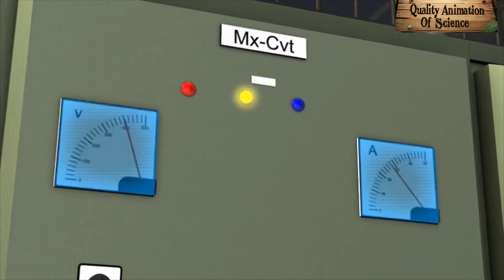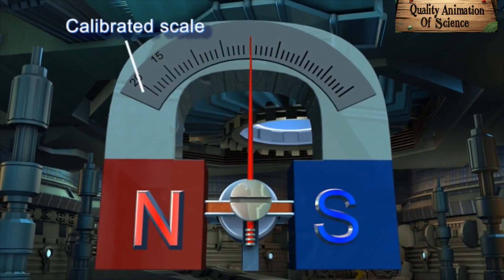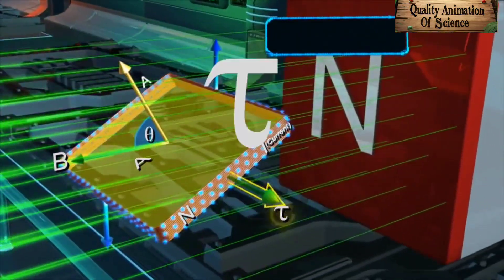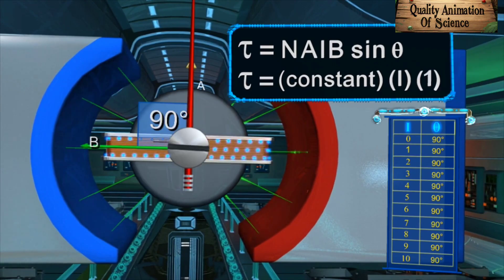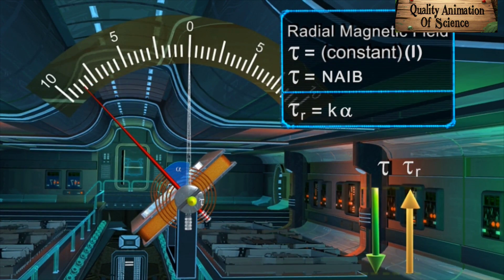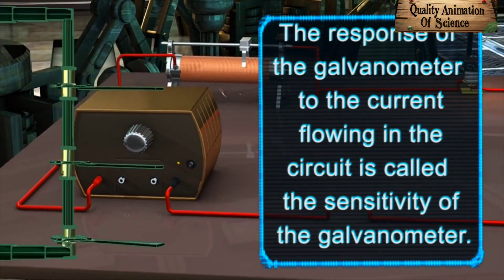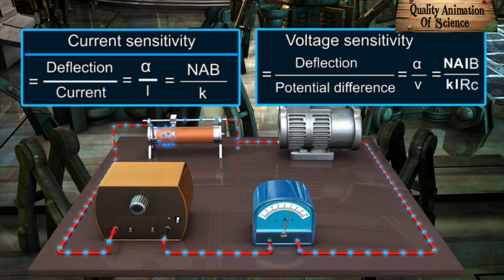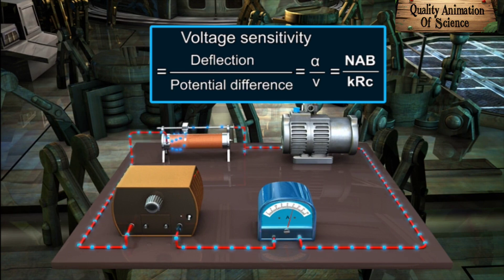Galvanometer | Moving coil galvanometer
"Galvanometer"  | moving coil galvanometer | construction and Principal of galvanometer

_Video Title:_ Galvanometer | Working Principle | Types | Animation

_Video Description:_

Welcome to Quality Animation Of Science!

Join us for an engaging and informative animation that explains the basics of Galvanometer.

In this video, we'll explore:

What is a Galvanometer?
Working Principle of Galvanometer
Types of Galvanometer (Moving Coil, Moving Magnet, and Electrodynamic)
Applications of Galvanometer

Our animations are designed to make learning science fun and easy.

_Viral and Trending Hashtags:_

_Keywords:_

Galvanometer
Working Principle
Types
Moving Coil
Moving Magnet
Electrodynamic
Applications
Science Animation
Learn With Animations
Quality Animation Of Science
Physics
Electromagnetism
Science Education
Tech Explained
galvanometer
moving coil galvanometer
galvanometer to ammeter
what is galvanometer
galvanometer to voltmeter
use of galvanometer
tangent galvanometer
galvanometer kya han
types of galvanometer
galvanometer working
galvanometer class 12
how galvanometer works
ballistic galvanometer
galvanometer is used for
working of galvanometer
sensitivity of galvanometer
galvanometer is used to measure galvanometer working principle
working of galvanometer class 12
Galvanometer
use of galvanometer
tangent galvanometer
ballistic galvanometer
galvanometer is used to measure galvanometer is used for
galvanometer to ammeter
galvanometer to voltmeter
types of galvanometer
galvanometer into voltmeter
galvanomter meter meaning
a galvanometer acting as a voltmeter will have
_Tags:_

Galvanometer, Physics, Electromagnetism, Science Animation, Education, Learning, Animations, Quality Animation Of Science

_Channel Introduction:_

Welcome to Quality Animation Of Science, your go-to channel for engaging and informative science animations! Our mission is to make learning science fun and easy for everyone.